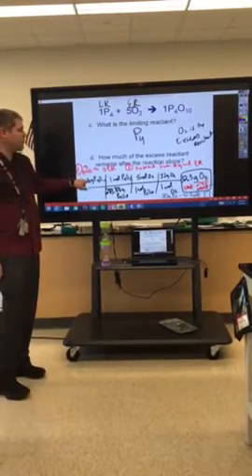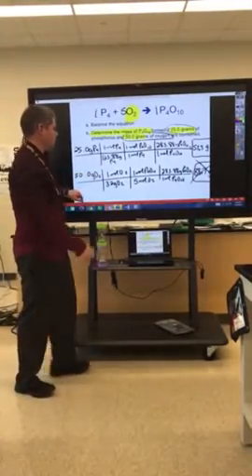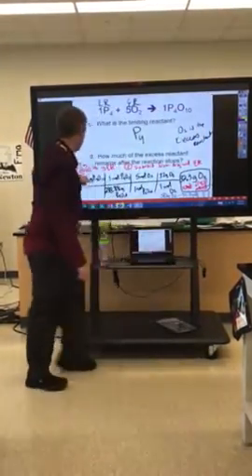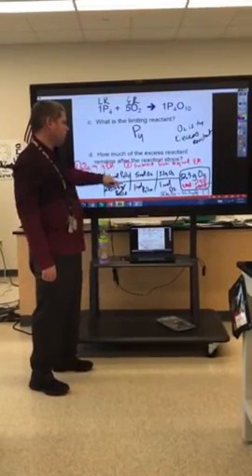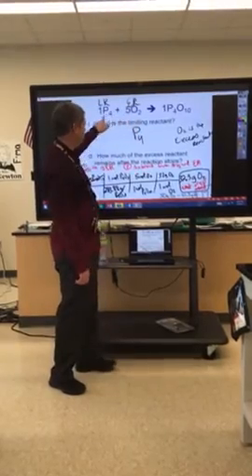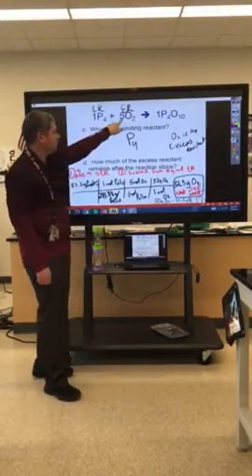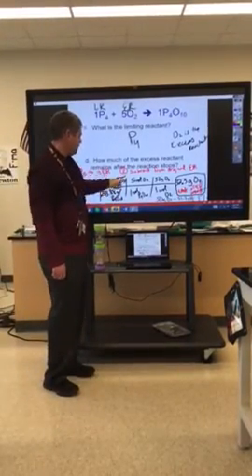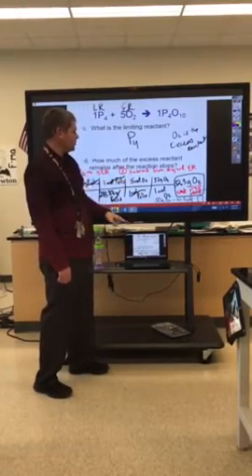Limiting reagent 2